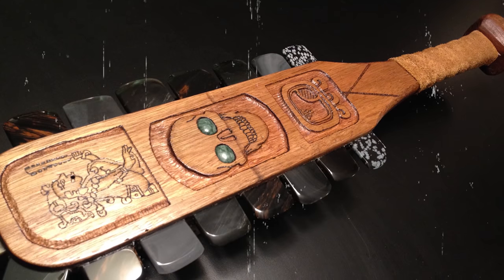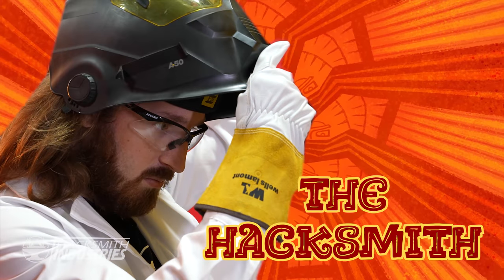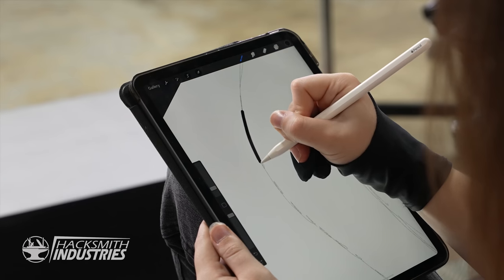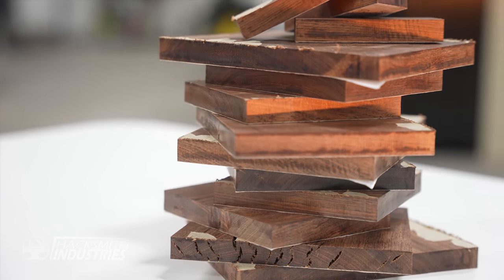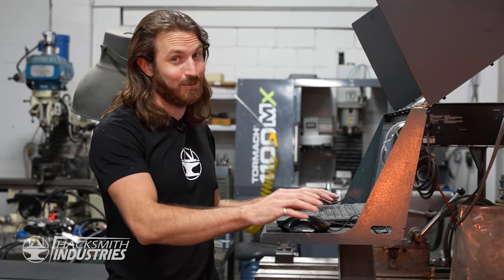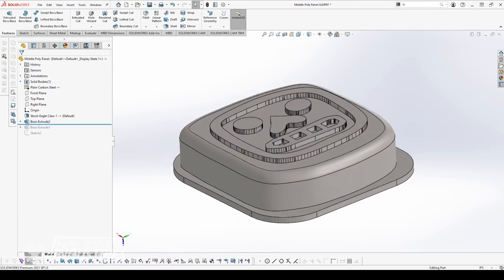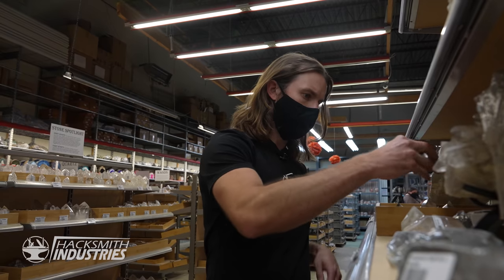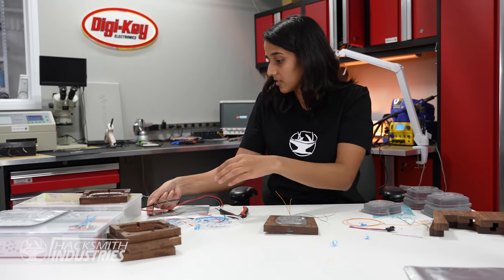The Sharpest Weapon We've Ever Made!?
Watch @mayaandthe3 closely for a quest of your own. This Eagle Claw's journey is far from over.

CHAPTERS:
0:00 Intro
1:18 The Three Warriors
2:27 Finding The Right Materials
3:04 Aesthetics
4:05 Wood Working
6:05 Metal Work
7:27 Polycarbonate
9:27 James Goes Shopping!
10:39 Brightening Things Up
11:26 Final Assembly
12:32 Ultimate Test!

TOOLS / MACHINES:
3D Scanner
Drills, drivers, grinders, saws, etc